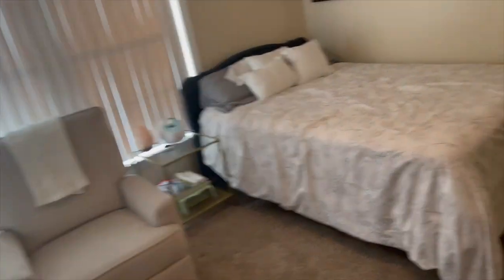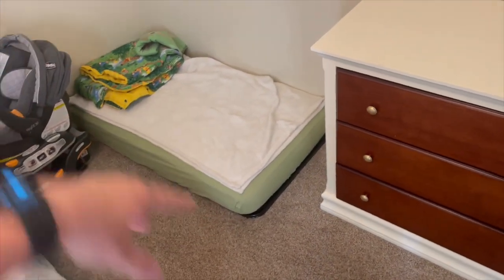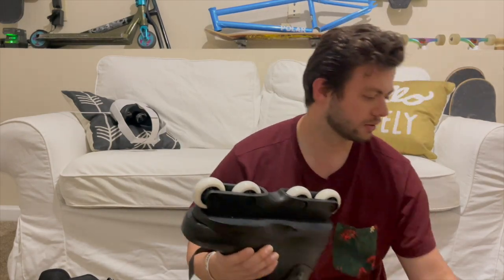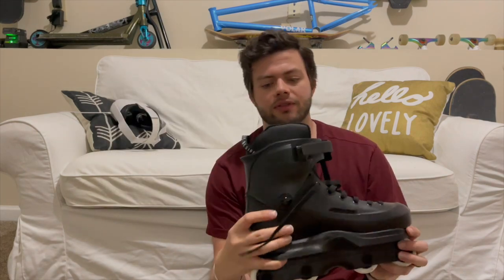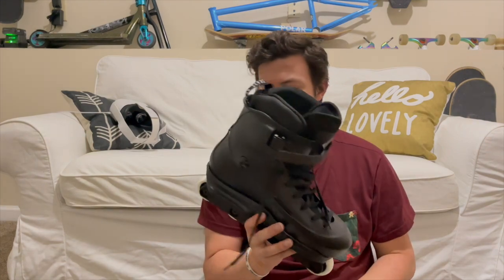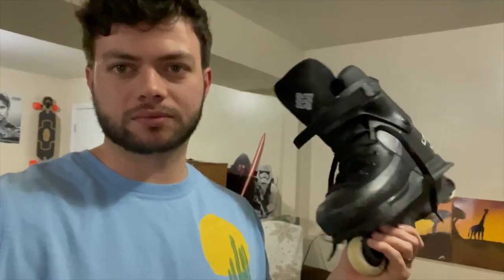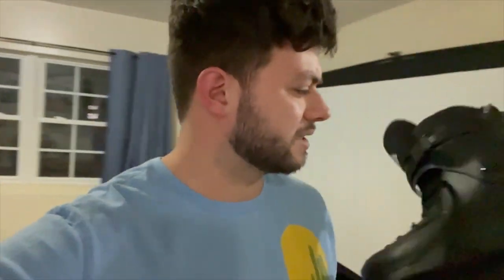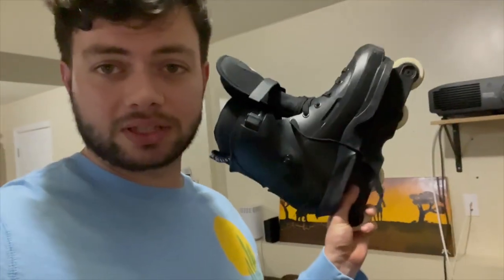New Skate Day! - USD SWAY 60